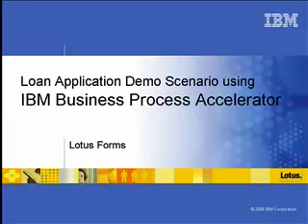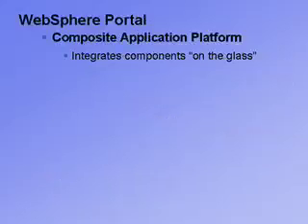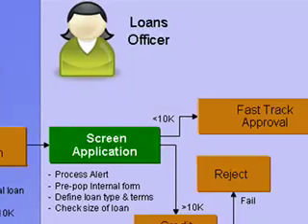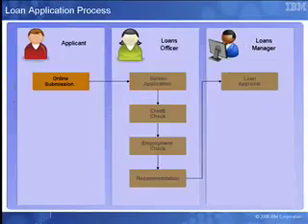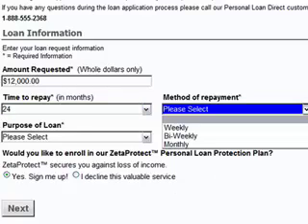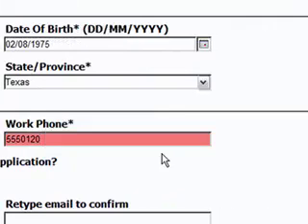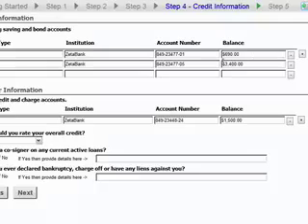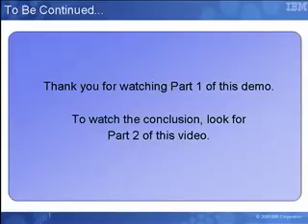IBM Lotus Forms BPA (Loan Application) - Part 1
This is the first half of a demonstration of a Loan Application built using the IBM Business Process Accelerator offering.